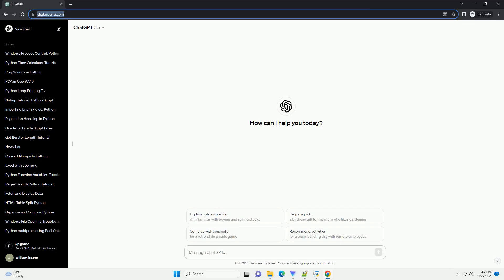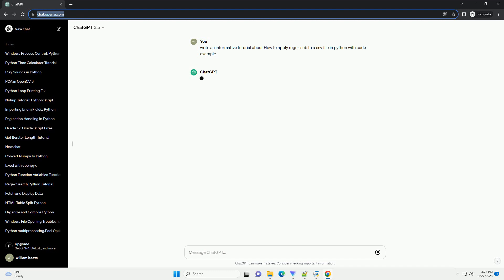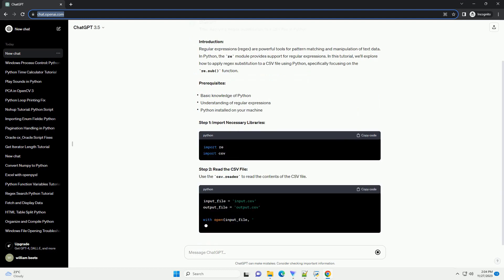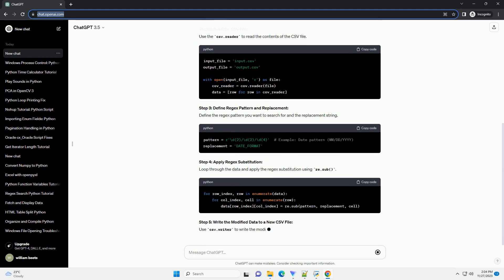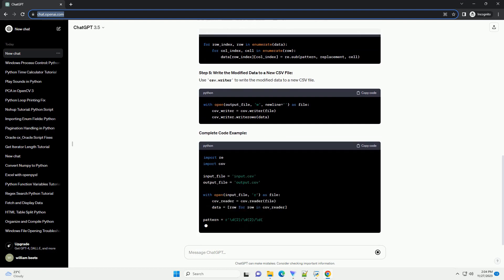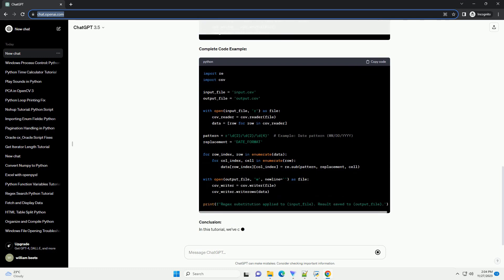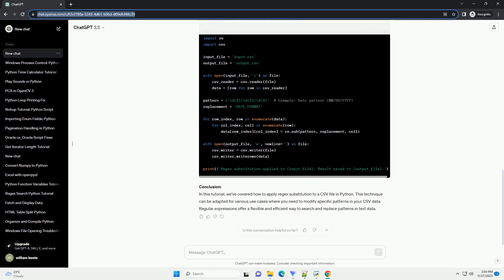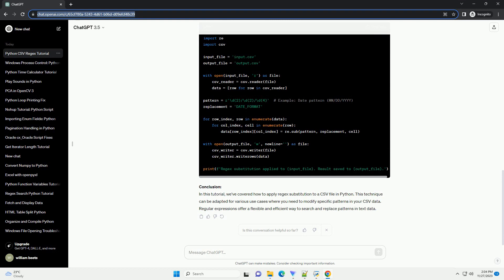How to apply regex sub to a csv file in python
Title: Applying Regex Substitution to a CSV File in Python
Introduction:
Regular expressions (regex) are powerful tools for pattern matching and manipulation of text data. In Python, the re module provides support for regular expressions. In this tutorial, we'll explore how to apply regex substitution to a CSV file using Python, specifically focusing on the re.sub() function.
Prerequisites:
Step 1: Import Necessary Libraries:
Step 2: Read the CSV File:
Use the csv.reader to read the contents of the CSV file.
Step 3: Define Regex Pattern and Replacement:
Define the regex pattern you want to search for and the replacement string.
Step 4: Apply Regex Substitution:
Loop through the data and apply the regex substitution using re.sub().
Step 5: Write the Modified Data to a New CSV File:
Use csv.writer to write the modified data to a new CSV file.
Complete Code Example:
Conclusion:
In this tutorial, we've covered how to apply regex substitution to a CSV file in Python. This technique can be adapted for various use cases where you need to modify specific patterns in your CSV data. Regular expressions offer a flexible and efficient way to search and replace patterns in text data.
ChatGPT